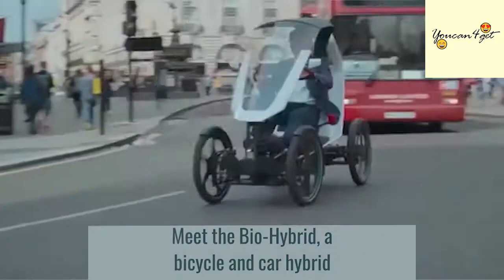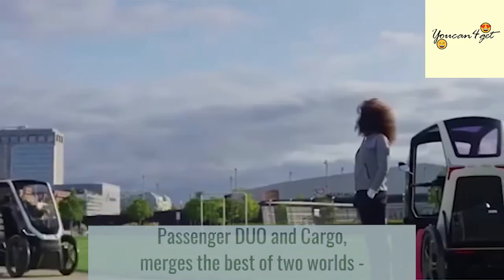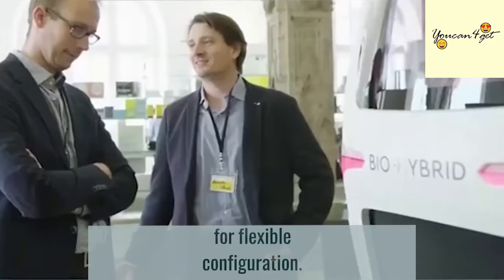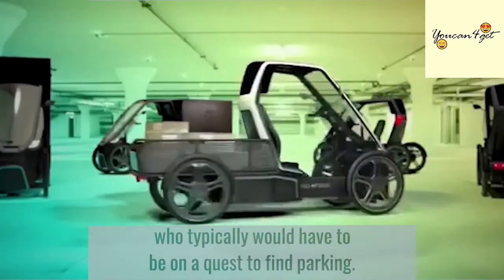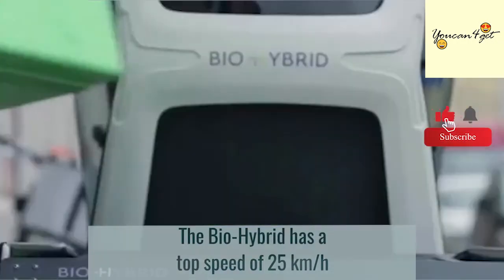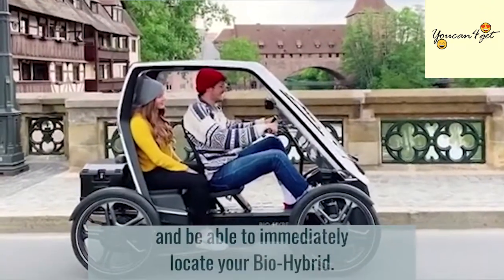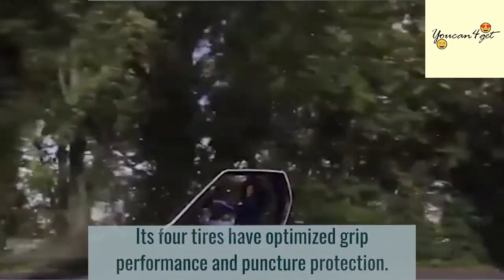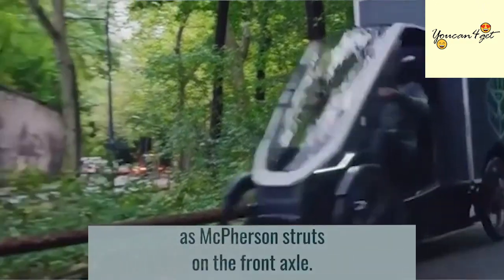Meet Bio-Hybrid, The Bicycle-Car Crossover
► Main content:
Meet the @biohybrid_mobility, a bicycle and car hybrid that offers the freedom and agility of a bike, but the cargo space and weather protection of a small car.

Thanks!

► Musics by free music no copyright